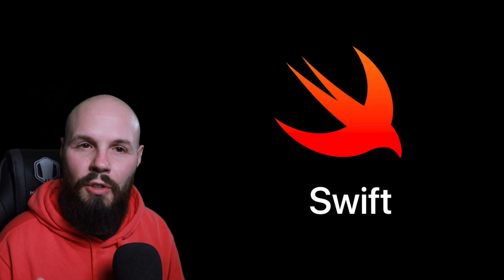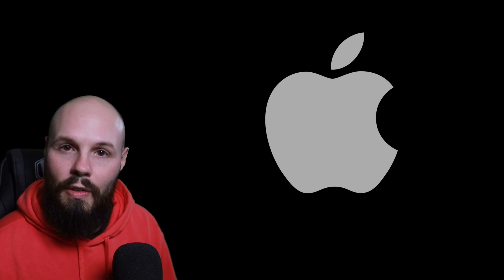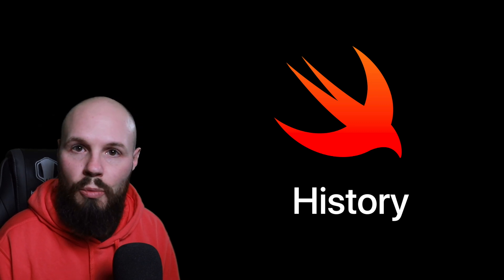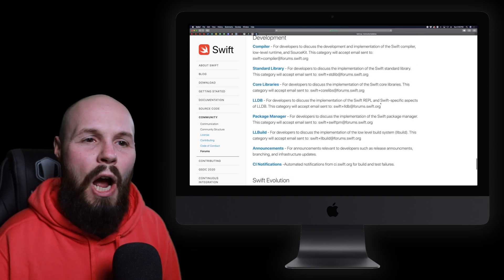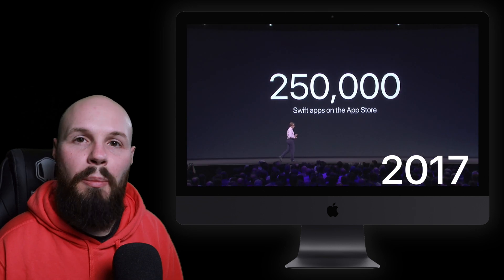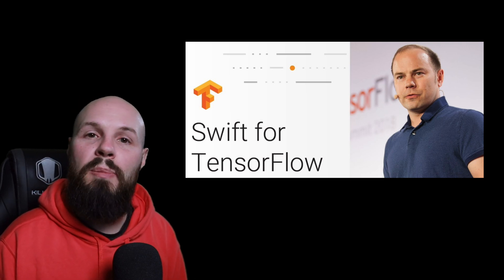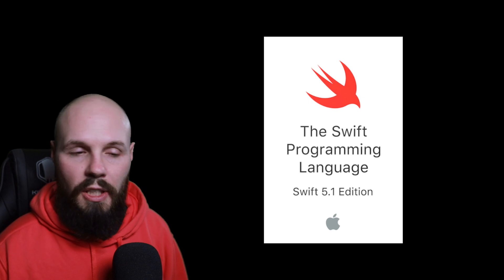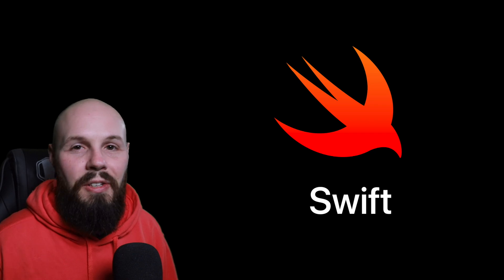Swift Programming Language Introduction - A Brief History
In this video I discuss what the Swift Language is and a brief history. This video is a free preview from my iOS Dev Launchpad course designed to help absolute beginners get started.

iOS Dev Launchpad is my new course for beginners in Swift and iOS development. Of course we will cover the basics of the Swift Language, Xcode and building beginner apps. But in this course we cover so much more about the overall world of iOS development. Things like career paths, networking, libraries, version control, how apps work and so much more.

I also do my best to guide you on future learning by reviewing and recommending iOS development blogs, websites, podcasts and books.

If you are just starting out you will find immense value in this.